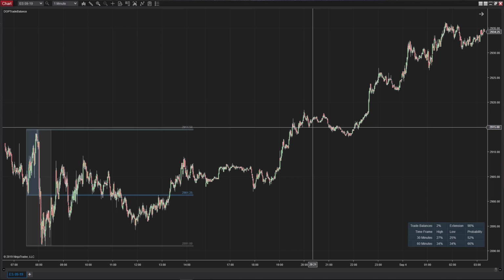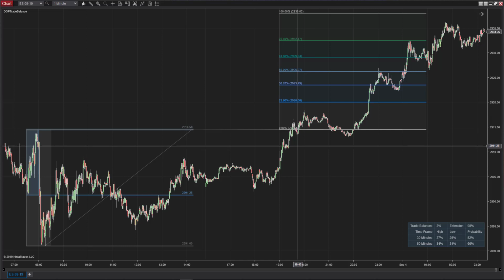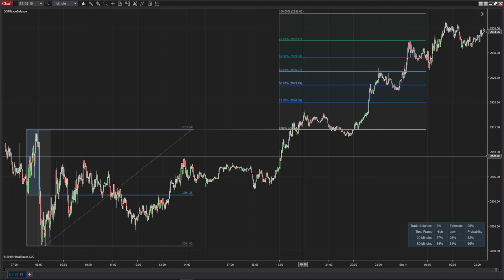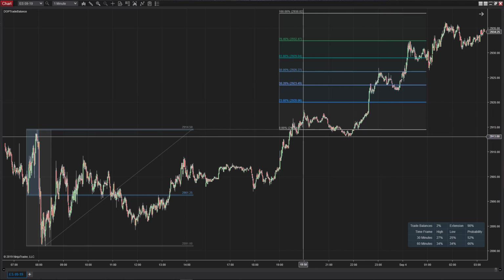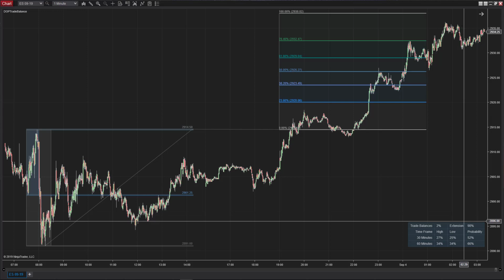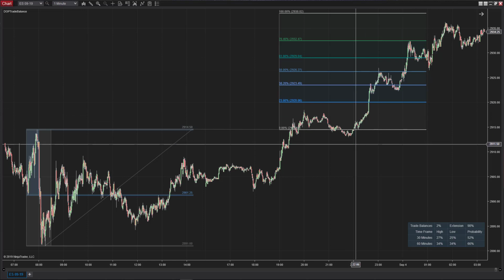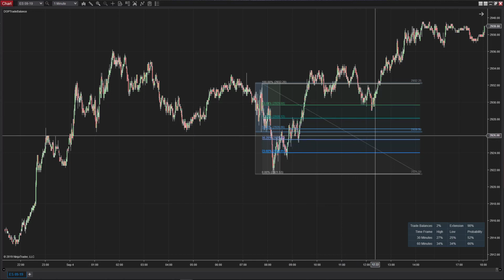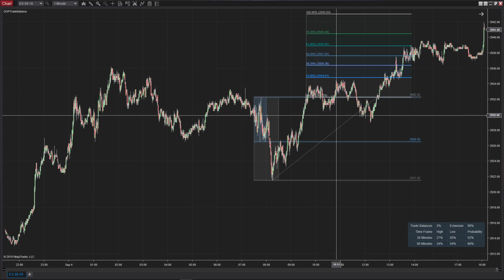Trade Balance Training: 3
The Trade Balance indicator is built for NinjaTrader 8, includes built in analytics, and is free for life for a limited time